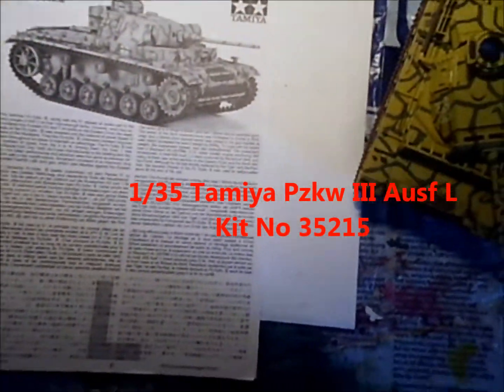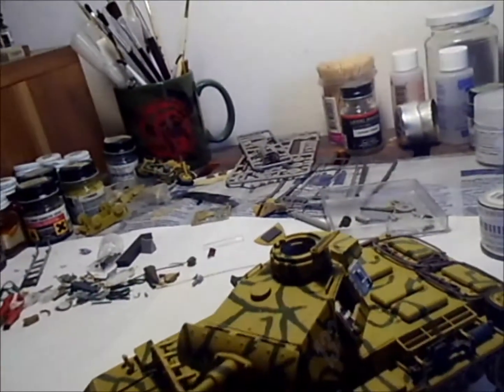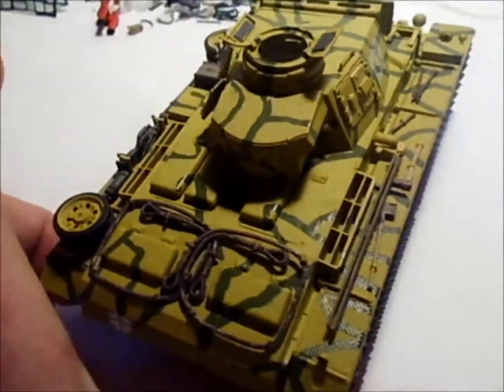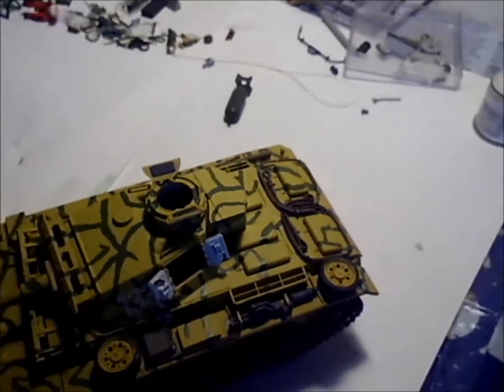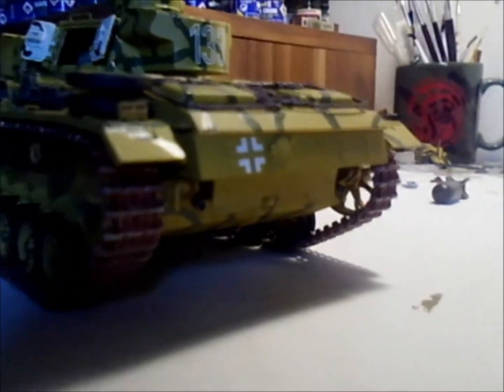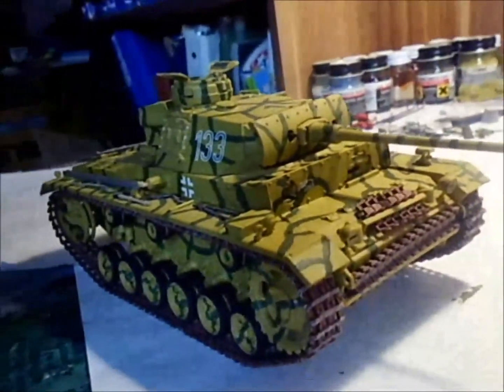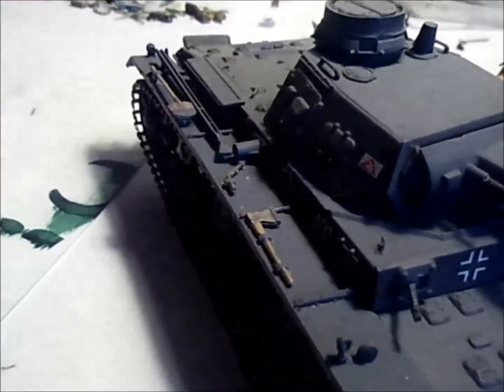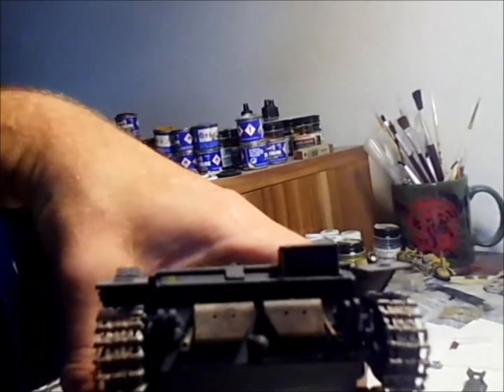Afterbuild review of the 1/35 Scale Pzkw III Ausf L Model Kit from Tamiya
So here is an after build review of the Panzer III Ausf L Model Kit from Tamiya as well as a comparison with the Ausf F from Zvezda (comparing the tanks and not the models really).